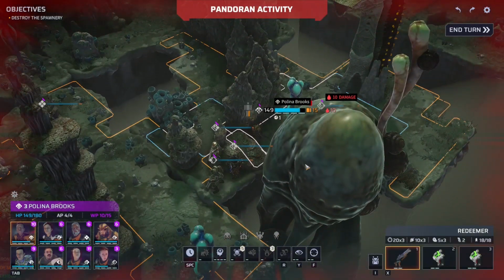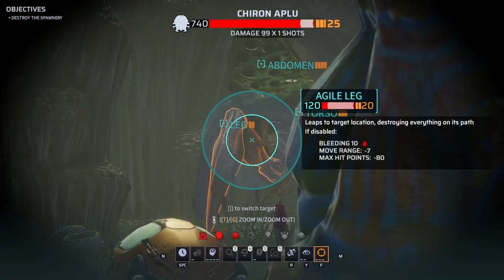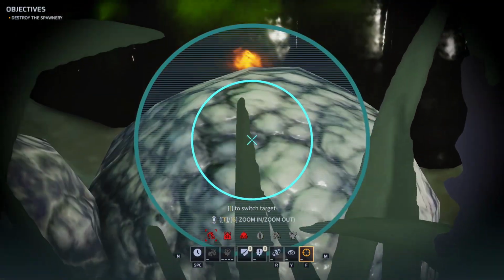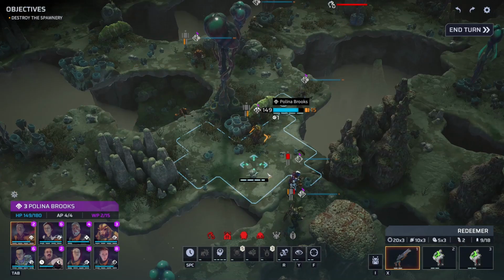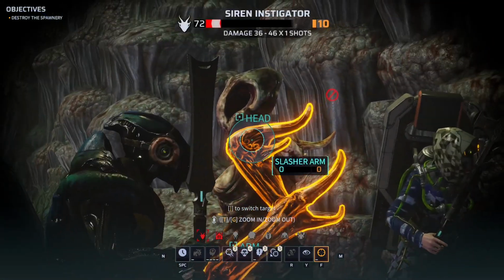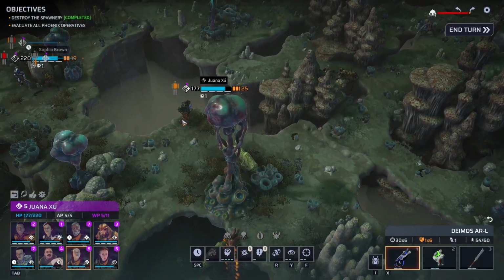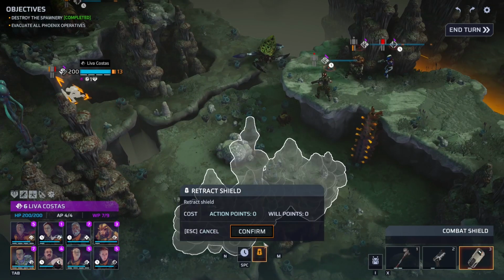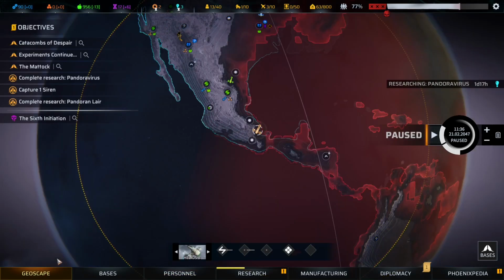Let's play Phoenix Point Episode 25 Taking on a Lair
The A team and the B team come together to take on the largest threat so far, a Lair!